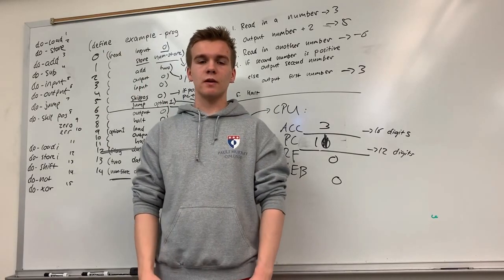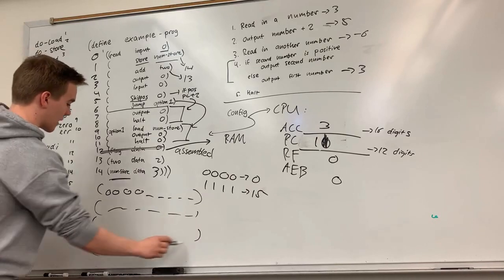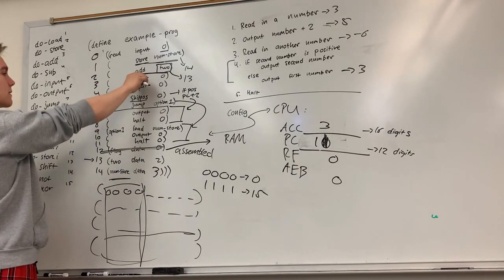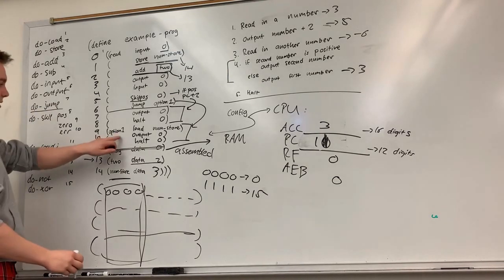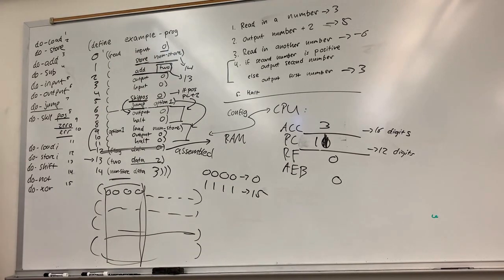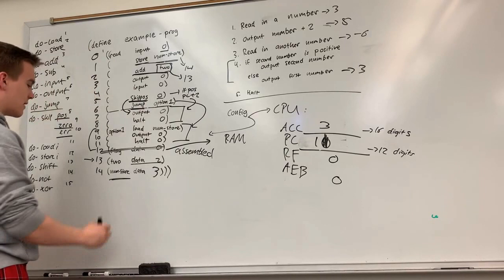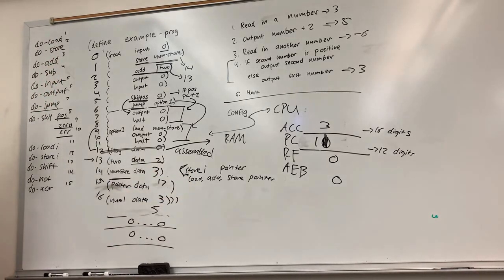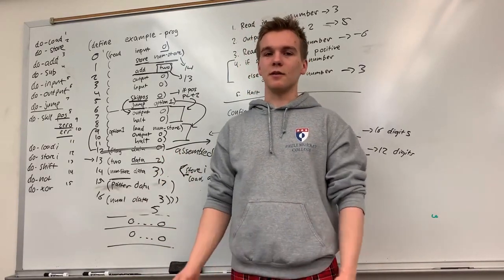26. Do-Stuff -- CS201 Yale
Advice for Do-Add, Do-Sub, etc... for the TC201 pset!